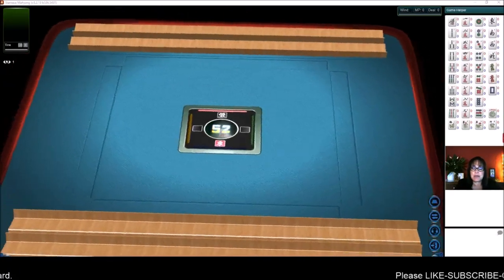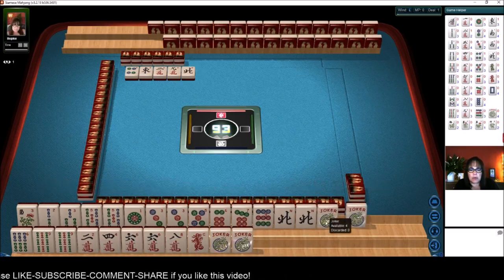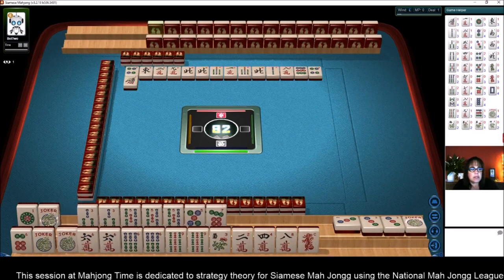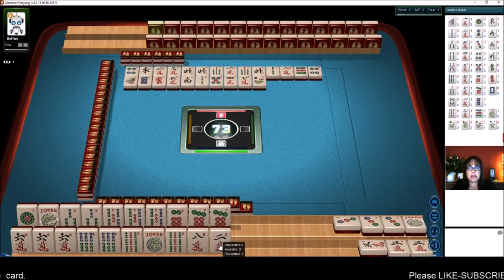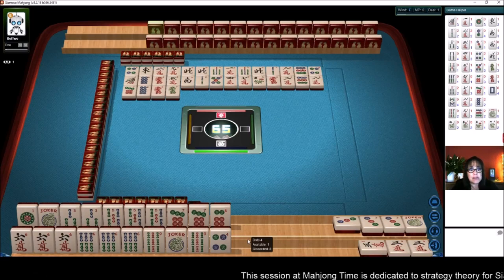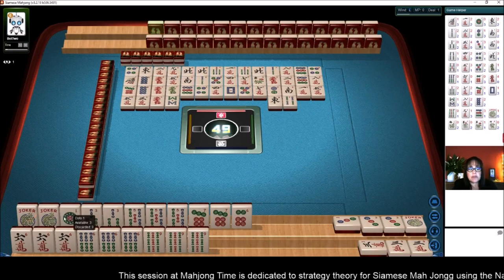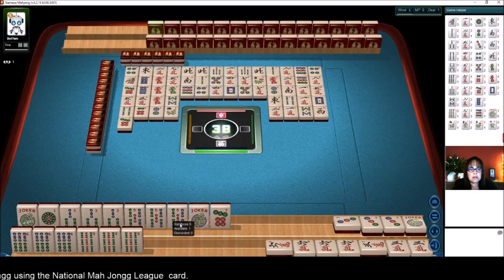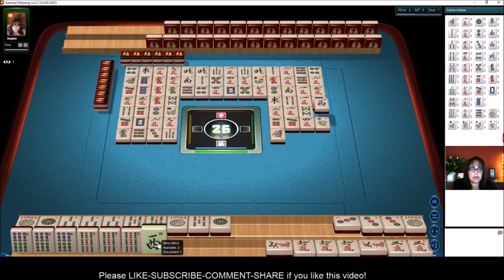National Mah Jongg League Siamese Strategy Theory 20190721